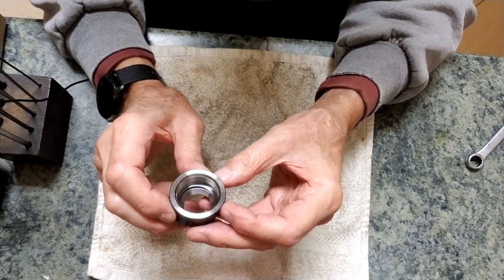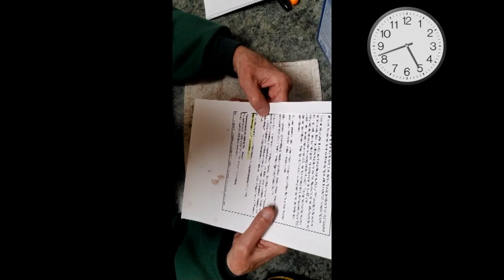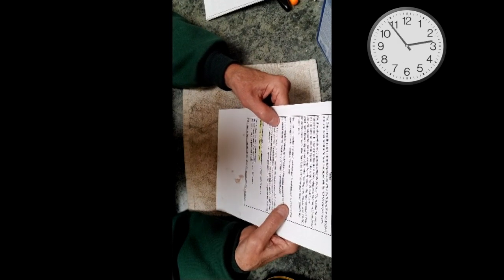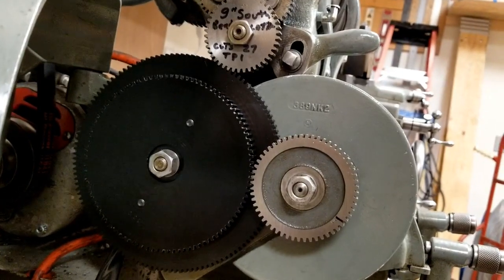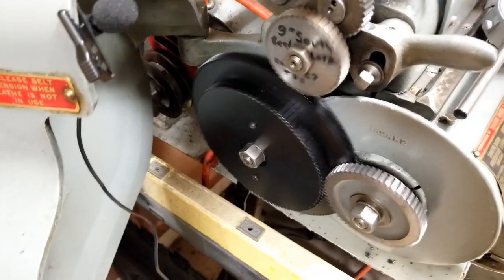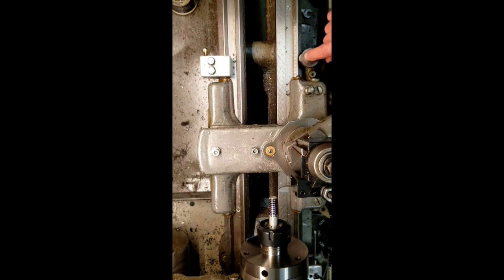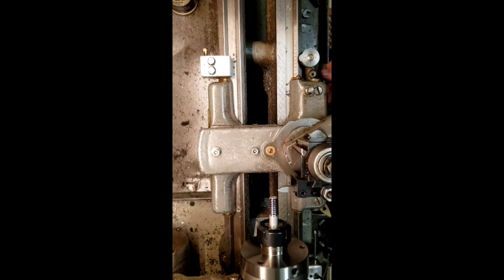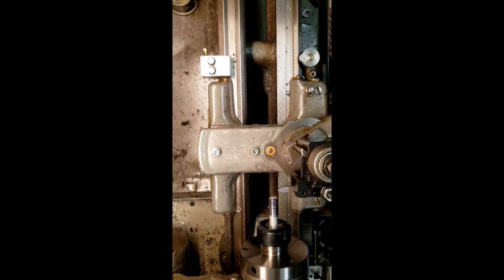South Bend 9A Lathe: Metric Threading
In this video I demonstrate the special gearing, set up and technique required to cut metric threads on a South Bend 9A lathe.